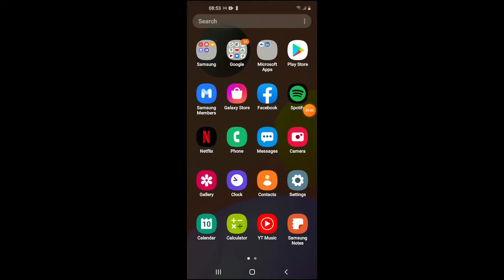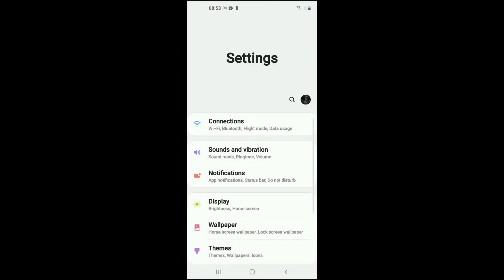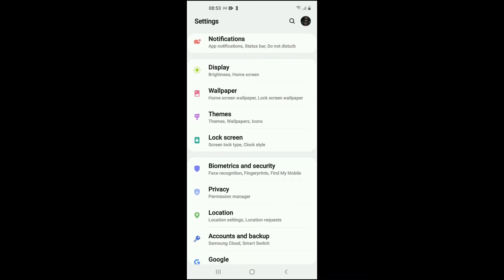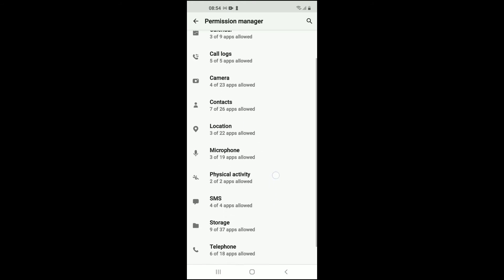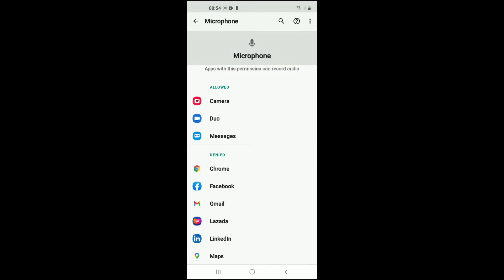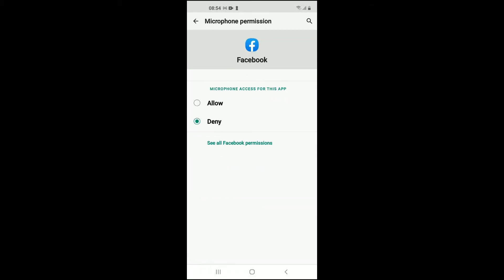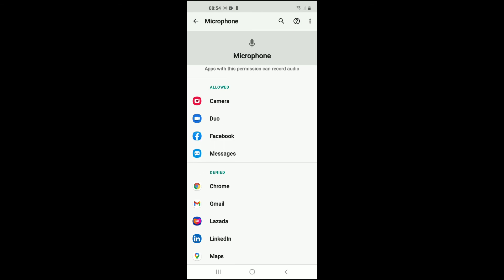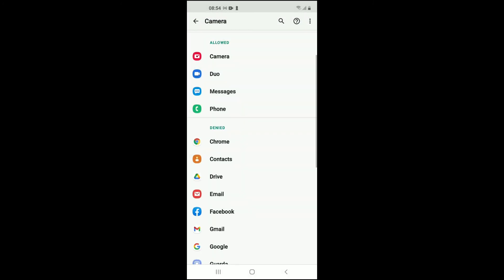how to allow camera and microphone access facebook on android phone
how to allow camera and microphone access facebook on android phone,how to allow camera and microphone access on samsung